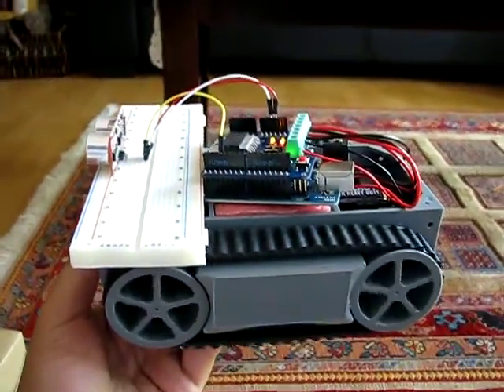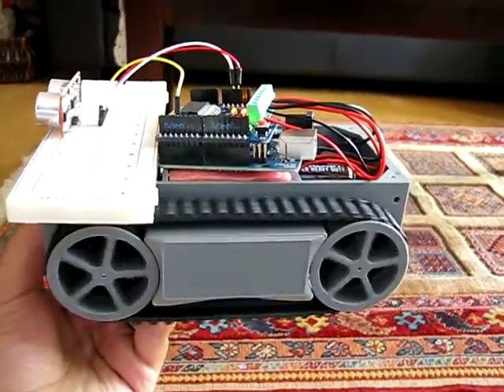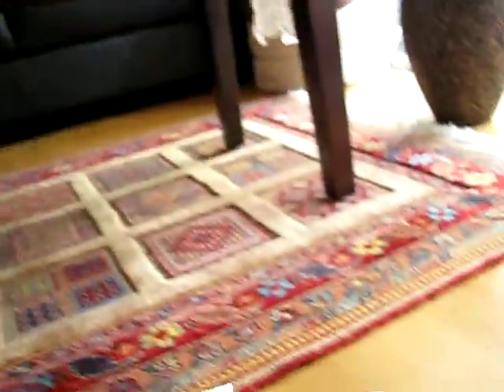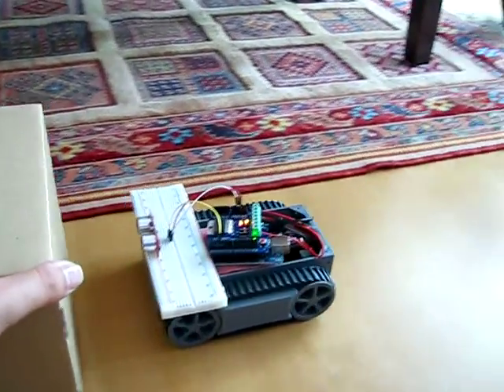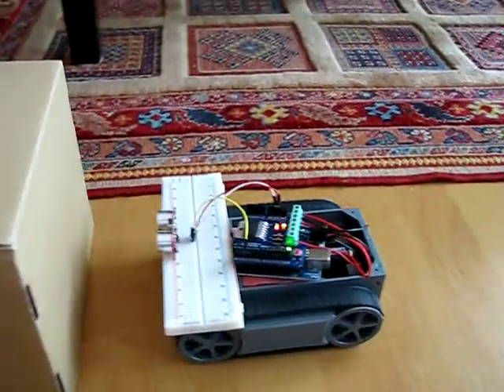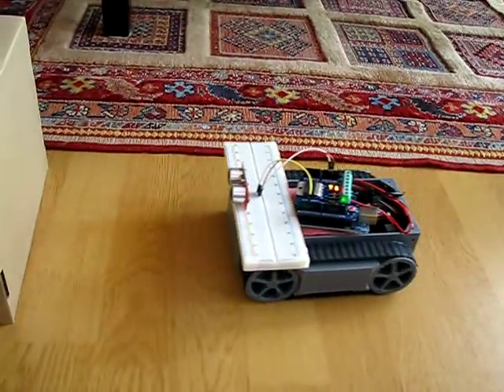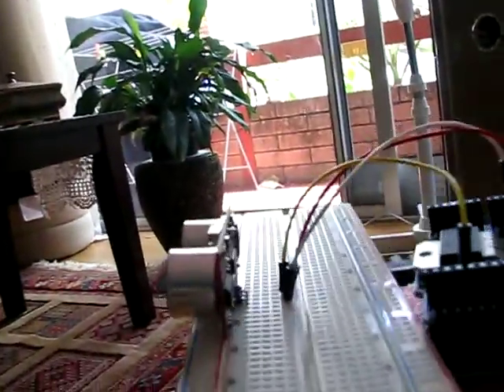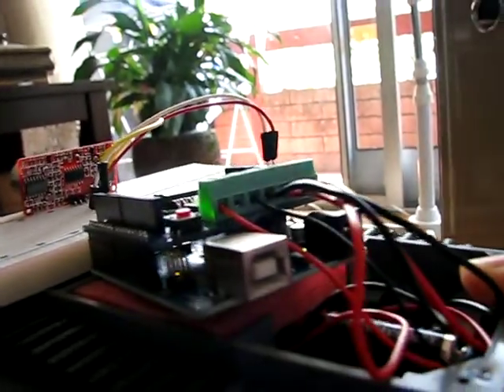Basic tank prototype Robot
Hi everyone,

This is my first tank prototype robot using Arduino Uno robot controller (Based on ATmega 328P microcontroller).

On my first prototype I have used Ping sonar rangefinder to avoid robot from hitting to the wall. Also if any objects get close to him he will move back with higher speed until he has minimum of 6cm distance from the object.
This is very simple robot using Pololu RP chassis, Arduino Uno controller, L298N motor driving shield and ping sonar range finder. It costs me 6 hour to assemble the whole thing for the first time!!

Kind regards,
Mani